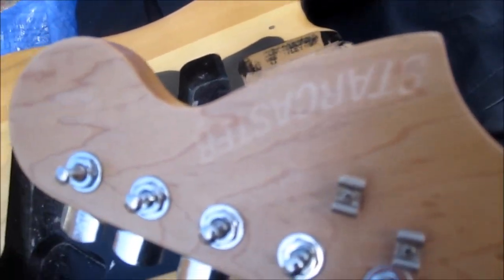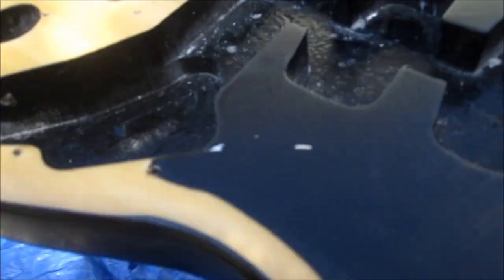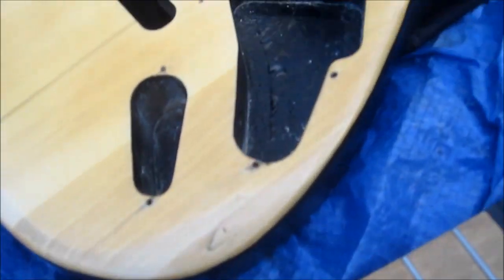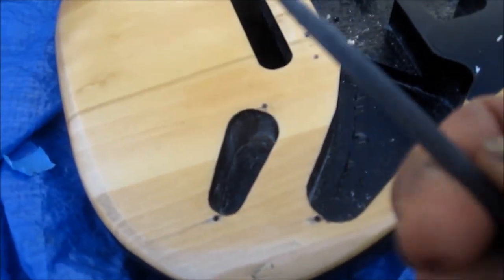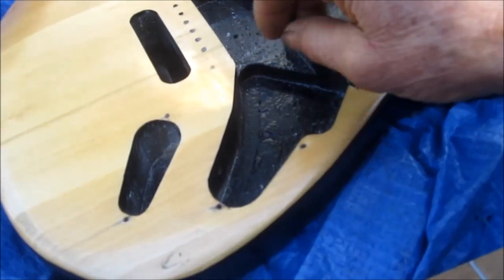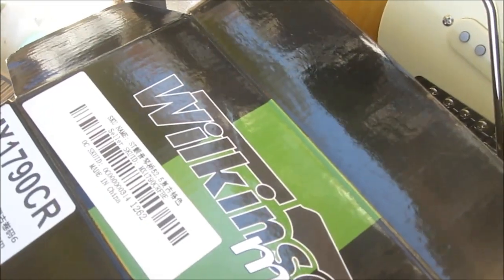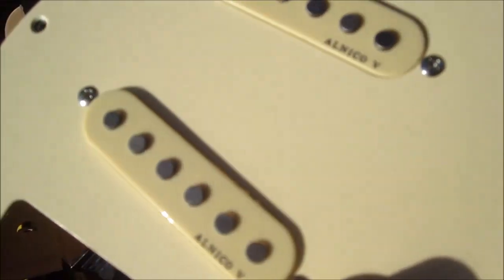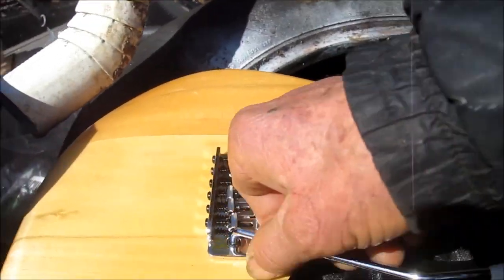Guitar repairs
starcaster referb.